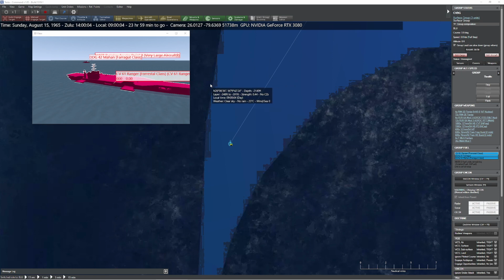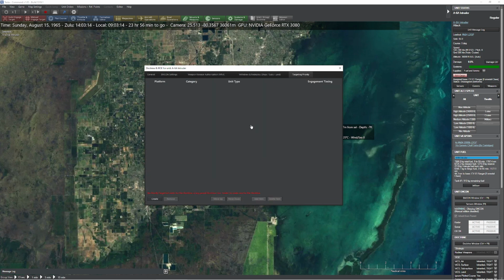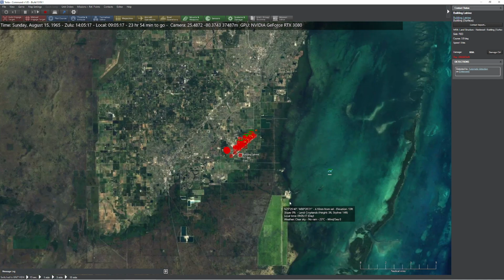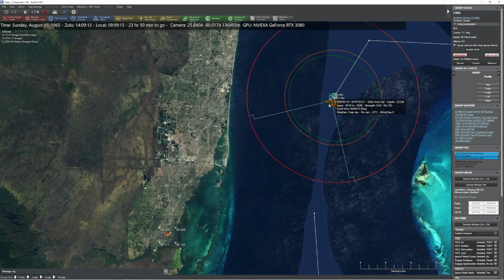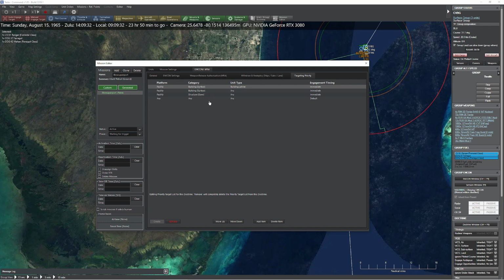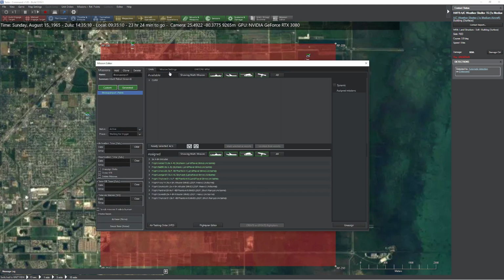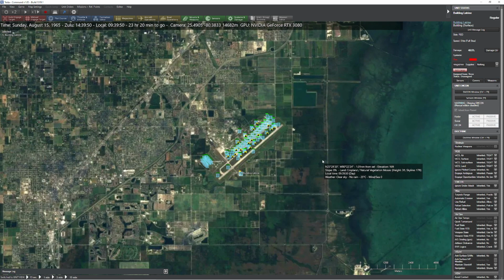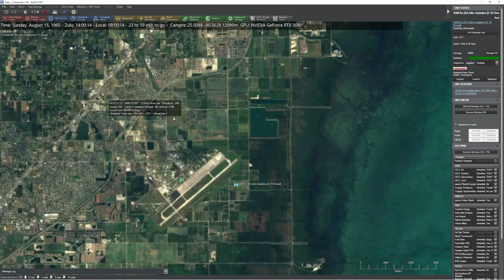C: MO - Targeting Priority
In this video, we show you some of the ways that the new targeting priority feature can be used in Command: Modern Operations.